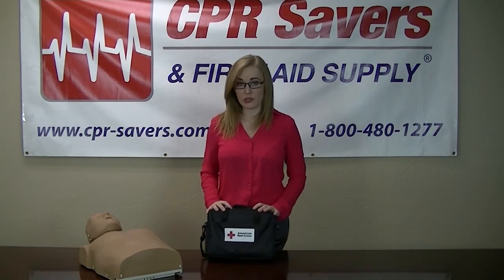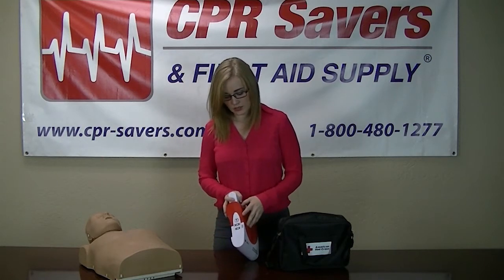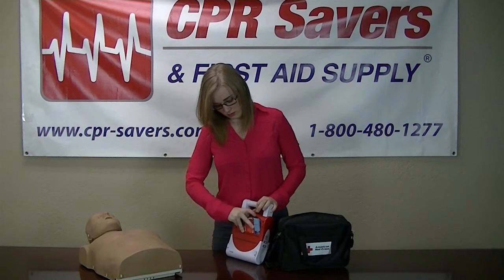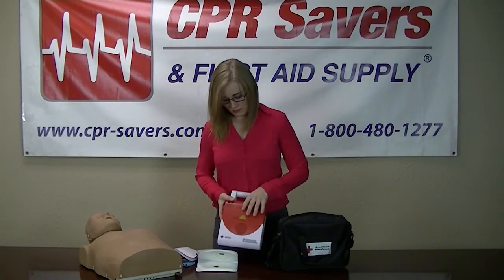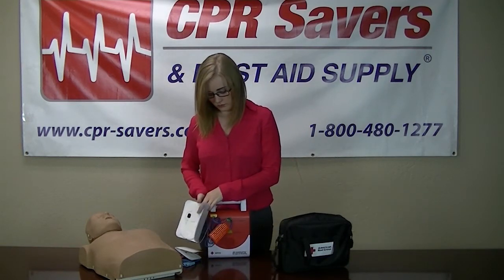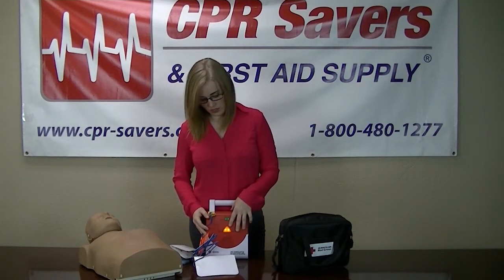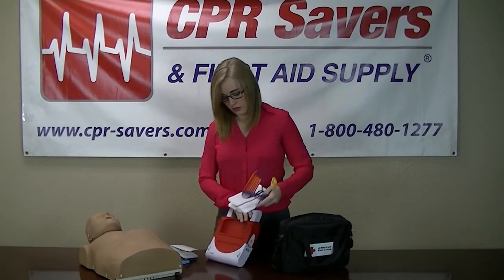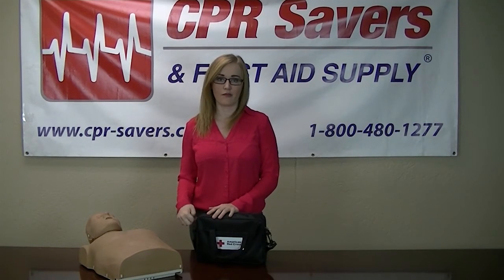American Red Cross AED Trainer - CPR Savers